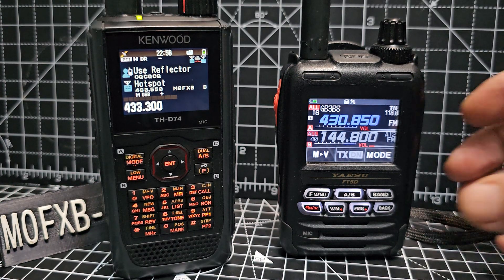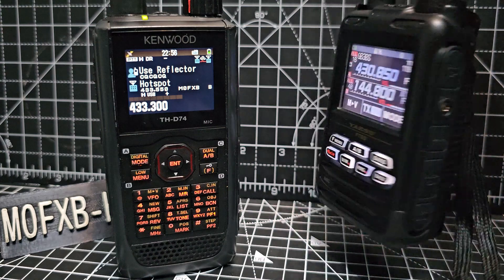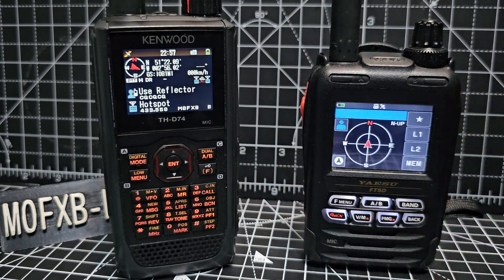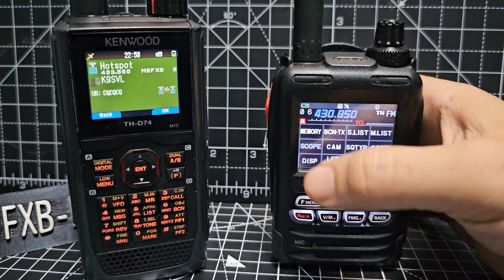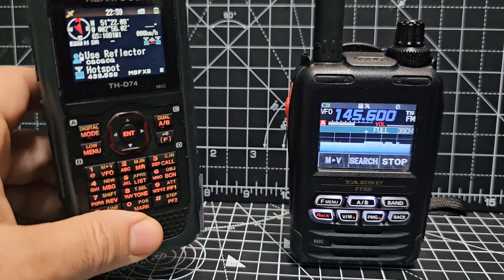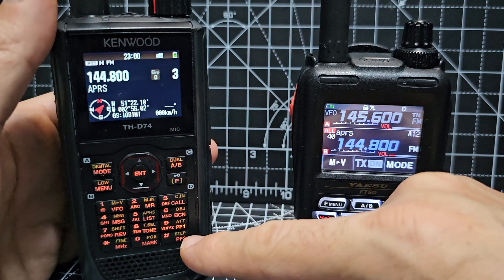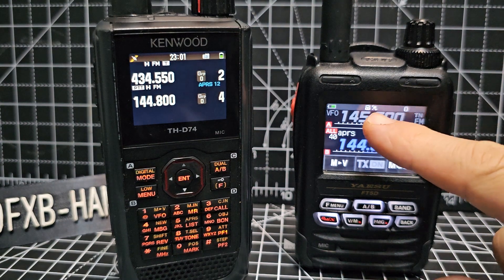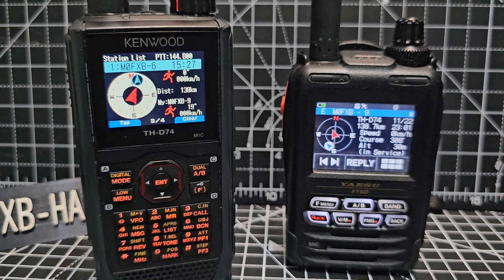WHY I LOVE THE FT5D & KENWOOD D74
KENWOOD D74